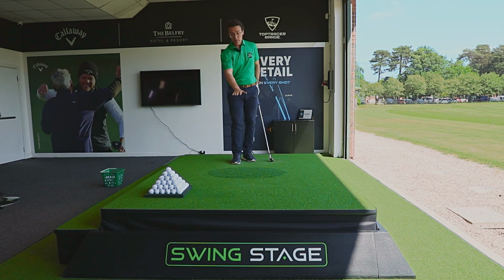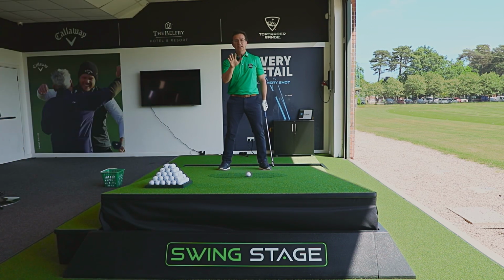Understanding slopes with Zen Swing Stage!!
Understanding how slopes can affect our ball flight & balance. Using the Zen Swing Stage, we can explore different slopes. ⛳️ 🤯

So let’s move the floor to explore!!